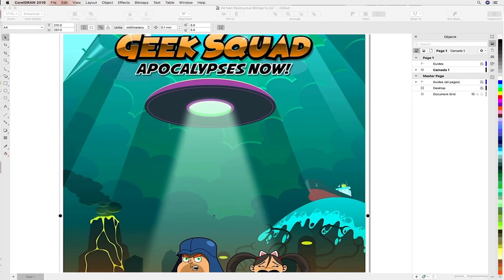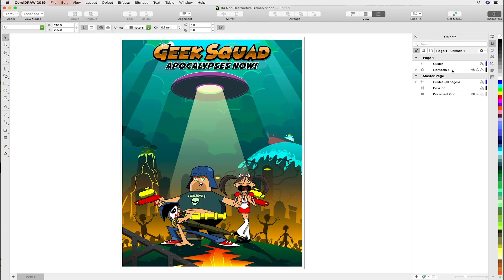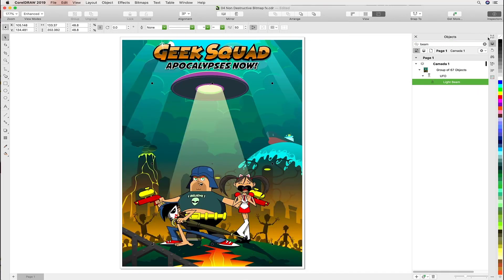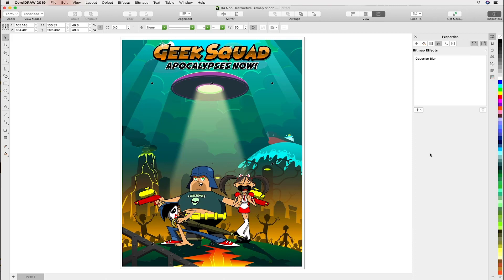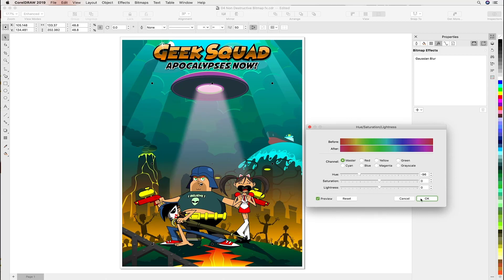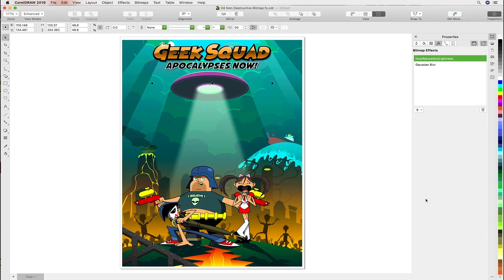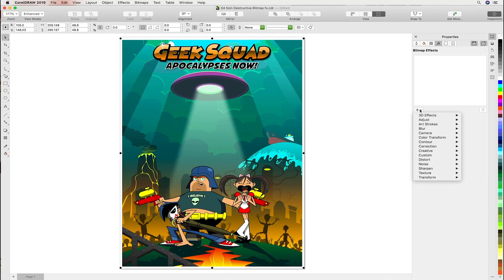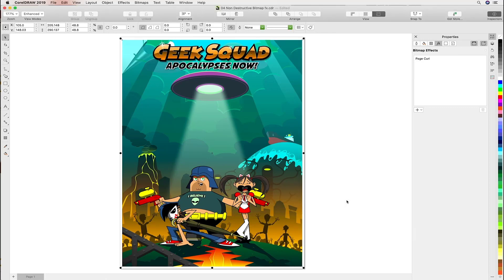Non Destructive Effects | CorelDRAW for Mac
In this video, Mo Jogie will take you through CorelDRAW's Non-Destructive Bitmap Effects. Work without worry using this intuitive capability that allows you the freedom to revert objects and bitmaps to their original form.